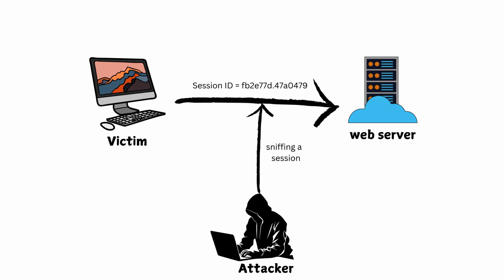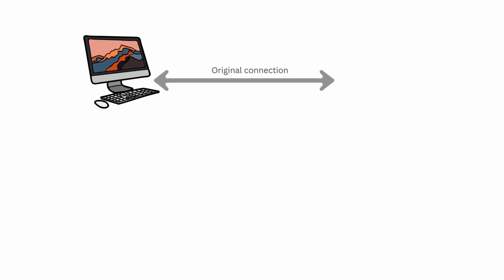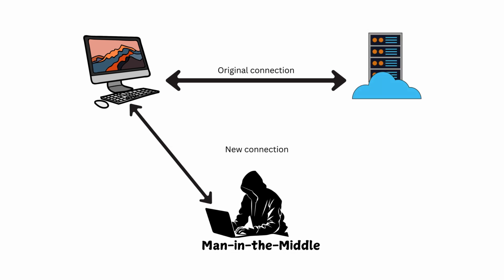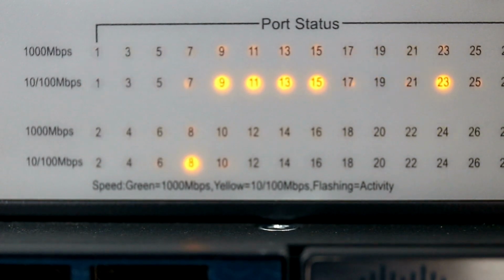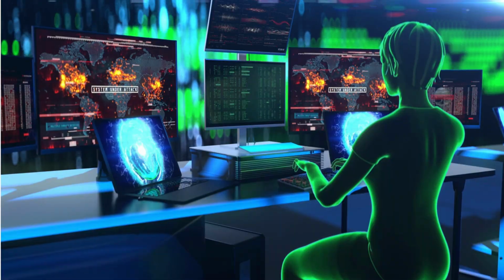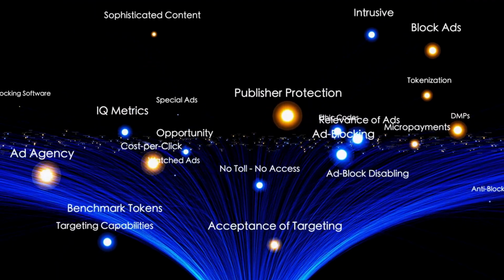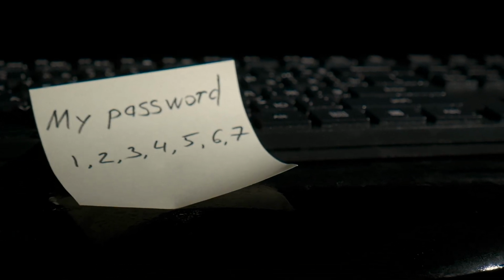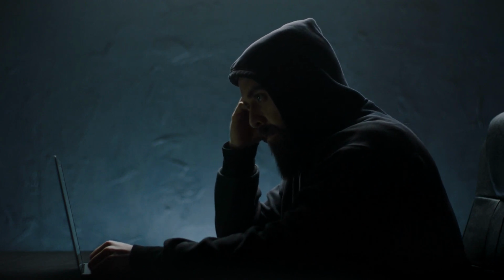Sniffing, Phishing, Man-in-the-Middle, and DHCP Starvation Attacks